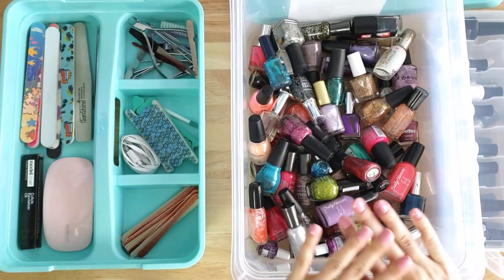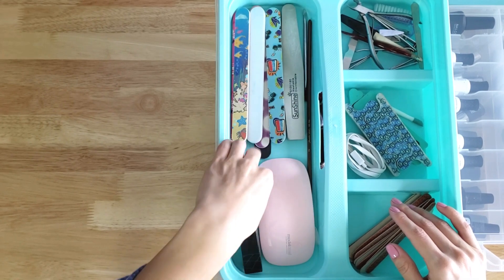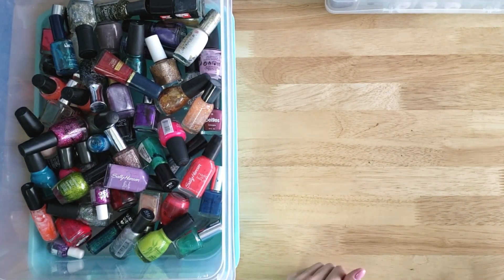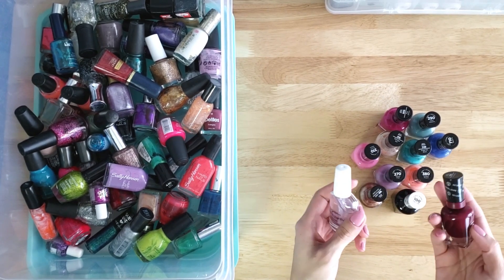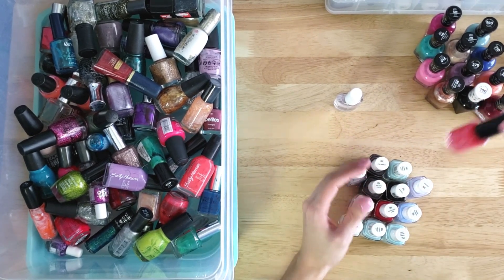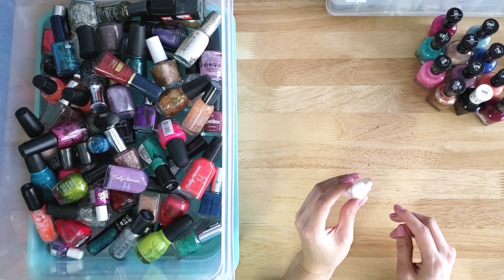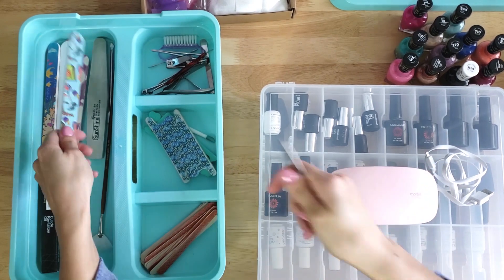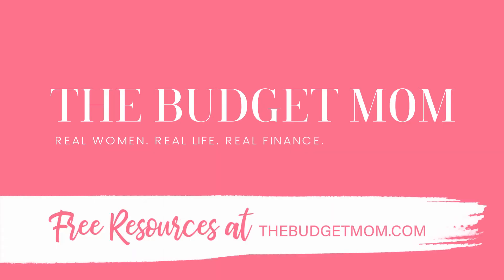Saving Money: What I Use to Do My Nails at Home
Today I am sharing my favorite products that I use to get salon-quality nails with the salon-quality price.

I started doing my own nails and stopped going to the salon in an attempt to save more of my dollars. I have been doing my own nails since 2013, and my own gel nails since 2018.

I was spending about $45 every 2-3 weeks going to the salon to get my nails done. I loved the way they looked, and I wasn't as self-conscious about my hands. What I didn't like was the money that I was spending.

Now, with a little upfront cost, I am able to get the same look I love, and it has saved me thousands over the years.

Gel Nail Starter Kit
100% Acetone Nail Polish Remover
NailCo Gel Polish (5-count)
Nail Polish Remover Clip Set
Laguna Moon Gel Nail Top & Base Coat
Nail Polish Organizer & Case
Sally Hansen Miracle Gel Nail Polish
Sally Hansen Dries Instantly Top Coat